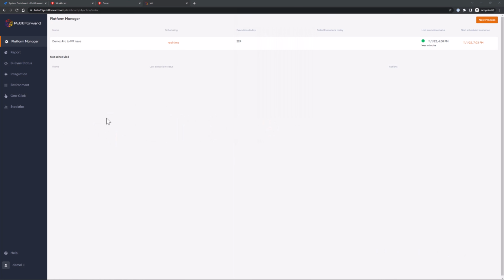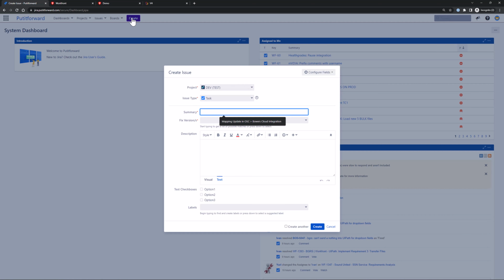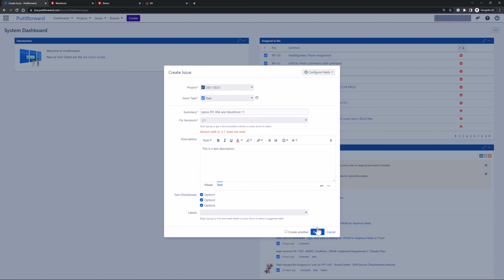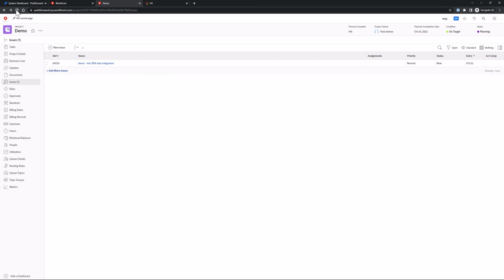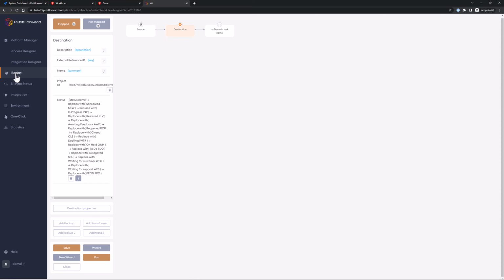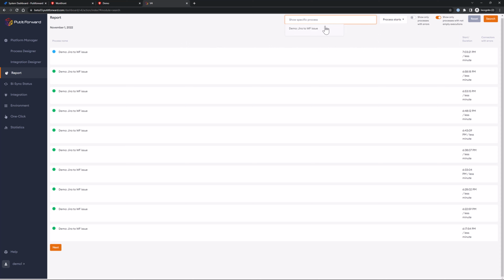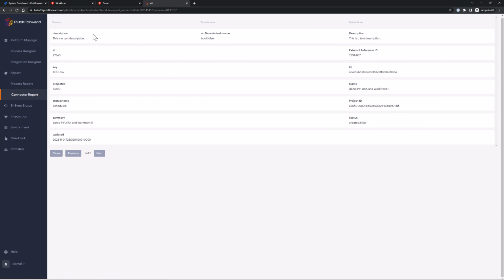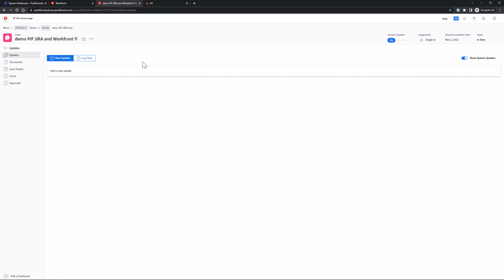Workfront Jira Integration Demo Video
Seamless Workfront Jira integration using no code automation tools from Put It Forward.  This scenario shows you how to set up an integration using task synchronization, reporting analytics, and process automation.